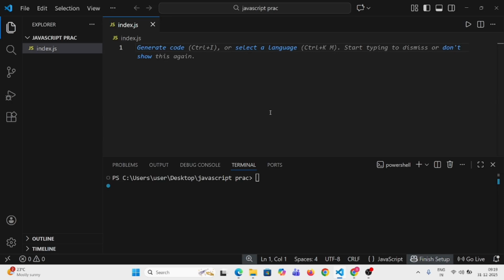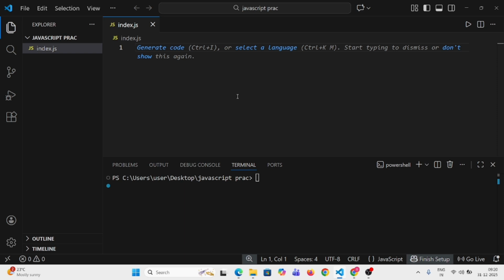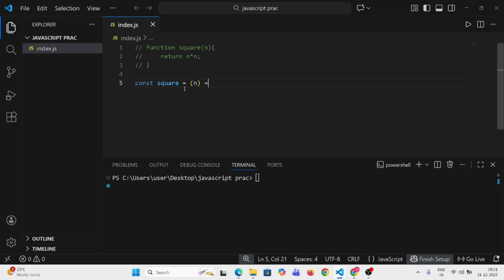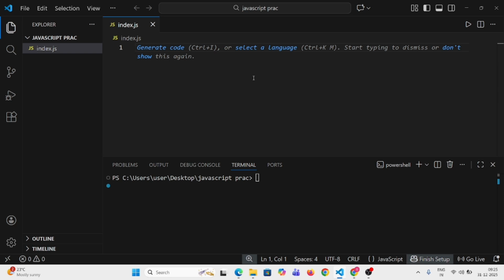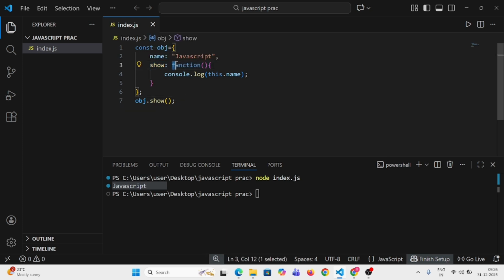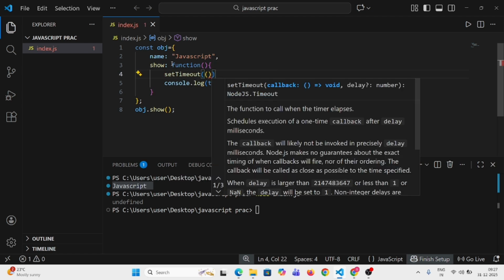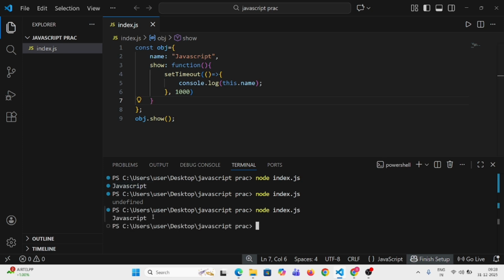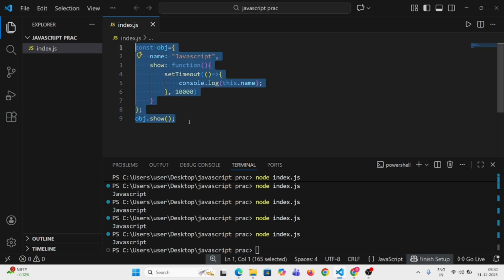Arrow Function vs Normal Function in JavaScript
In this video, we explain Arrow Functions in JavaScript in a simple and beginner-friendly way 😊

You will learn:

✔ What is an arrow function
✔ Arrow function syntax
✔ Difference between normal function and arrow function
✔ One-line arrow functions

Arrow functions were introduced in ES6 and provide a shorter and cleaner way to write functions in JavaScript.

This video is perfect for JavaScript beginners, web development students, and coding learners.